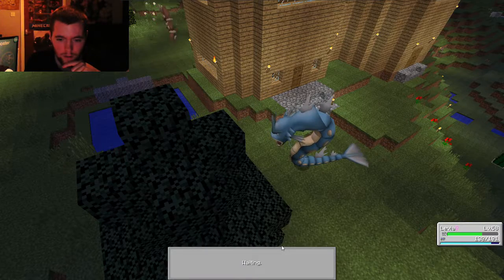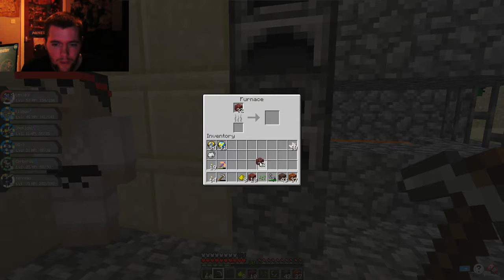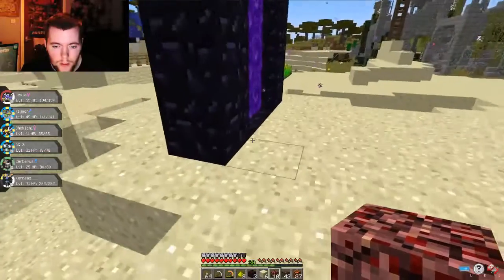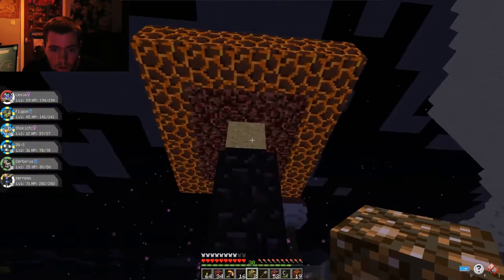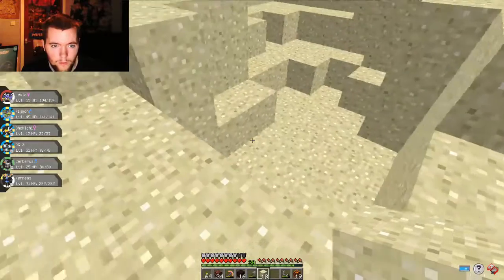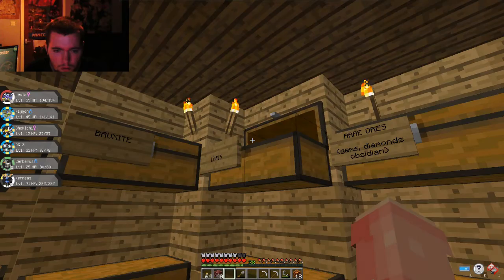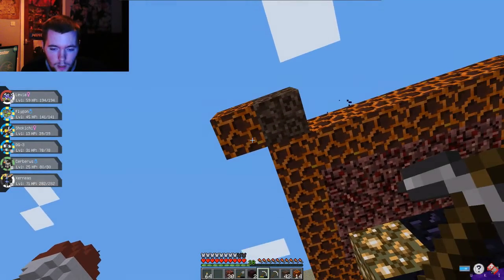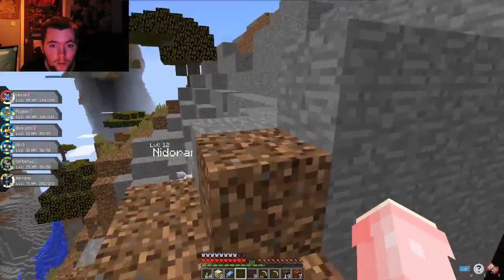MM S1 - Pixelmon Reforged Ep14 {The Nether Hut}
Its Monday so it's time to kick back, relax and chill with some Minecraft. This series is played on Peaceful to emphasize the fact that we're just chilling and going at a relaxed pace. Have fun, relax and laugh, with Minecraft Monday.